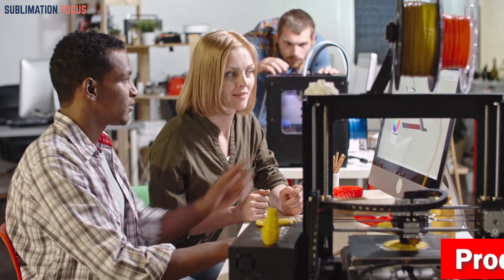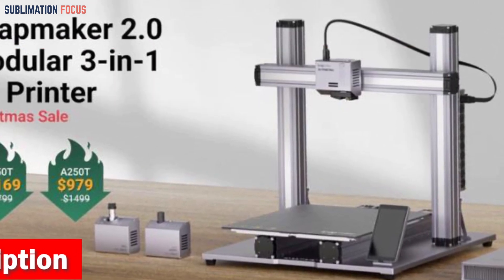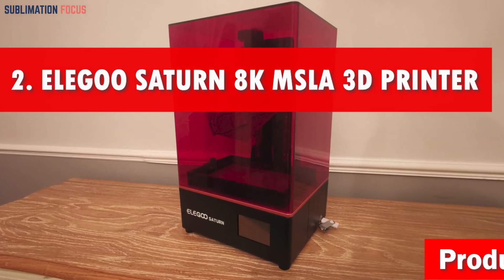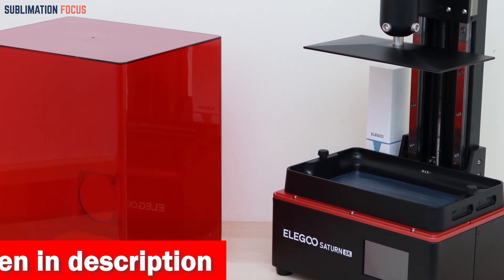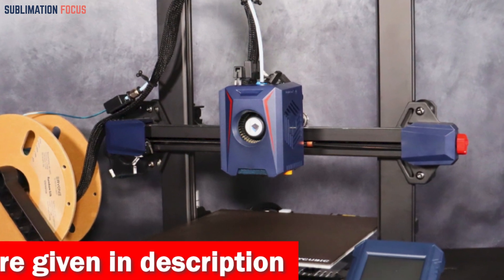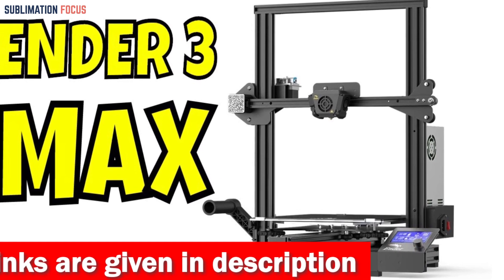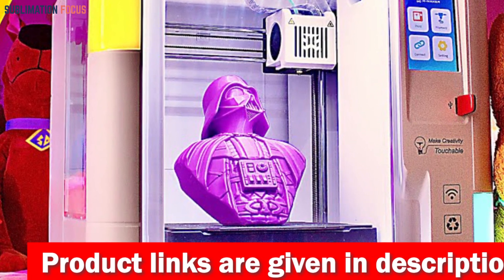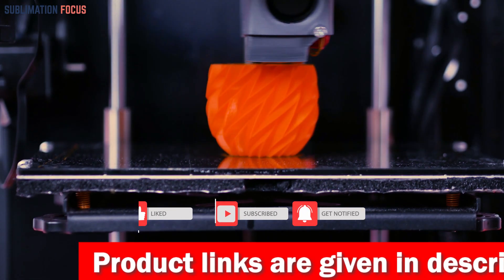Top 5 Best 3D Printers For Statues In 2024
Snapmaker Modular 3-in-1 3D Printer ➤ (Amazon)
ELEGOO Saturn 8K MSLA 3D Printer ➤ (Amazon)
Anycubic Kobra 2 3D Printer ➤ (Amazon)
Creality Ender 3 Max Neo 3D Printer ➤ (Amazon)
The AOSEED X-Maker 3D Printer ➤ (Amazon)

Description:
When it comes to statues, the realm of creativity expands into a three-dimensional masterpiece, capturing the essence of beauty and imagination. Harnessing the power of technology, 3D printers have revolutionized the art of sculpting, enabling artists to breathe life into their visions with meticulous precision. In this world of boundless possibilities, let us explore the realm of the best 3D printers for statues. These remarkable machines possess a touch of magic as they transmute digital blueprints into tangible works of art. Combining innovative design and engineering, they craft intricate details with a finesse that mirrors the human touch. These printers, like modern-day sculptors, are equipped with a diverse range of materials, from delicate filaments to robust resins, allowing the artists to experiment with textures and finishes that enchant the beholder. The best 3D printers for statues are renowned for their ability to transform mere sketches into awe-inspiring masterpieces. With advanced features such as multi-color printing and high-resolution capabilities, they flawlessly capture the artist's imagination, bringing vibrant hues and intricate textures to life. Their ability to seamlessly blend form and function offers sculptors the freedom to explore new horizons, transcending the boundaries of traditional artistry. Moreover, these printers possess a silent orchestra within their chambers, orchestrating a symphony of motion and precision. With each calculated movement, they add layer upon layer, crafting statues that transcend the limitations of human hands. The delicate dance between the printer and the artist creates an interplay of ingenuity as they collaborate to manifest the artist's vision into tangible reality. In this realm of art and technology, the best 3D printers for statues stand tall as pillars of inspiration. They empower artists to unlock their creativity, allowing their dreams to take shape and become a mesmerizing reality. These marvels of innovation bridge the gap between the ethereal and the tangible, presenting us with a glimpse of a future where imagination knows no bounds. If you really wish to capture the essence of your creative vision, these are our top 5 picks for best 3D printers for statues:

1. Snapmaker Modular 3-in-1 3D Printer
2. ELEGOO Saturn 8K MSLA 3D Printer
3. Anycubic Kobra 2 3D Printer
4. Creality Ender 3 Max Neo 3D Printer
5. The AOSEED X-Maker 3D Printer
Top 5 Best 3D Printers For Statues
Best 3D Printers For Statues Review 2023
Best statues 3d printers
Best 3d printers for sculptors
2023 best high-resolution 3d printers
2023 best 3d printers for making statues
Statues making 3d printers review
Best 3d printers for models
Best 3D printers for comic statues
Best 3D printers for figures
Best beginner 3D printers in 2023
 Best 3D printers for artists
Best high-precision 3d printers
Top 5 printer brands for statues